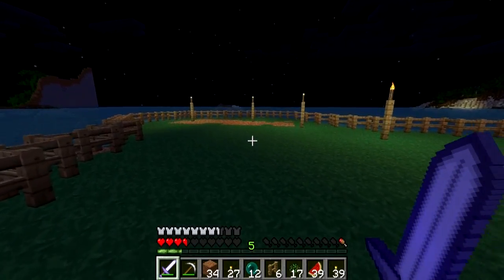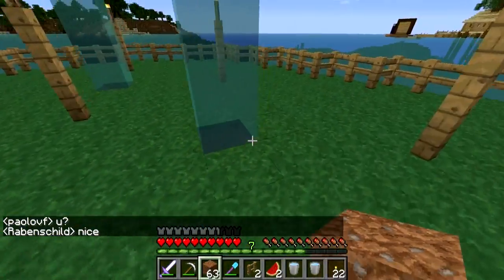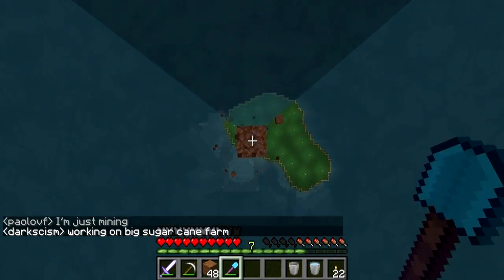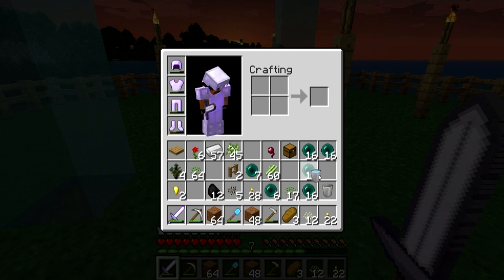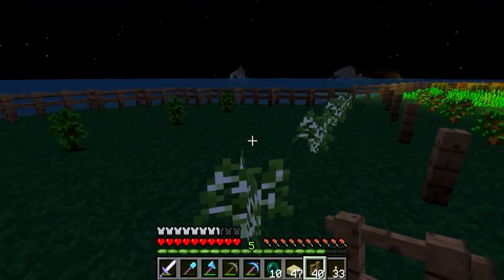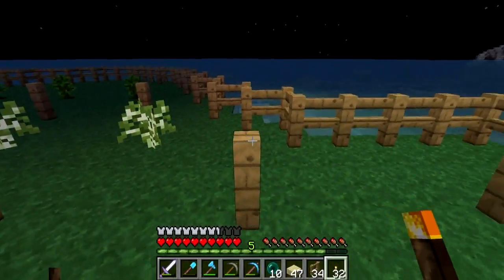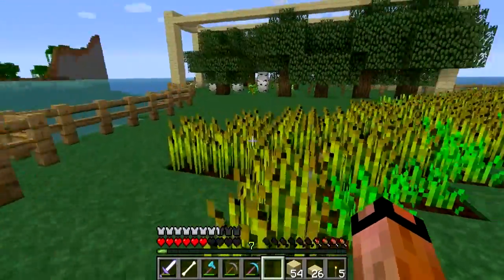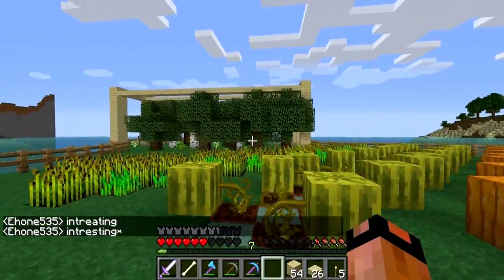Minecraft Geomine - Episode 5 - Farm Over Function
Sound, Music, and Licensing info:
Time Lapse
Arrow In The Knee (Dubstep Parody) [feat. TryHardNinja]